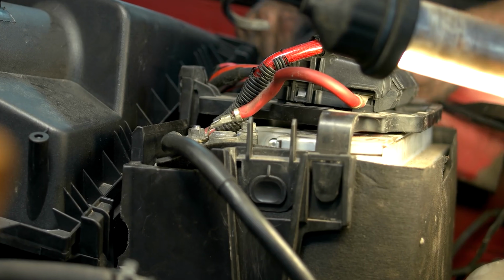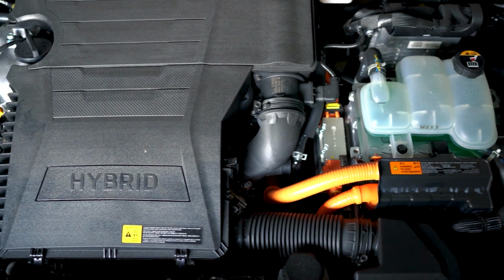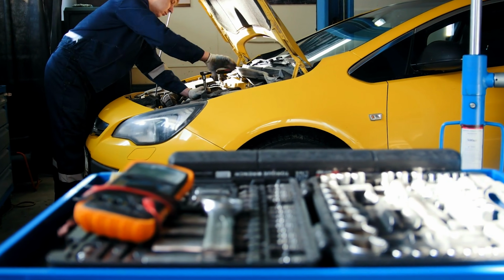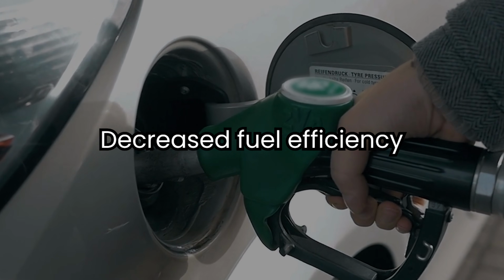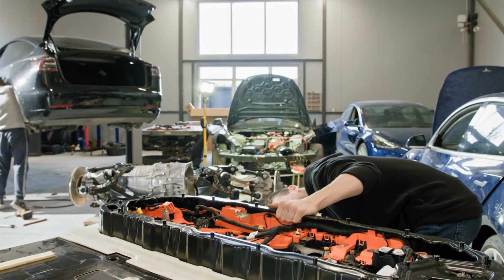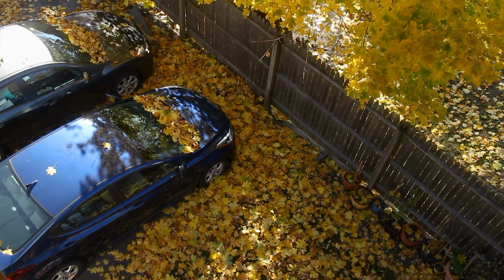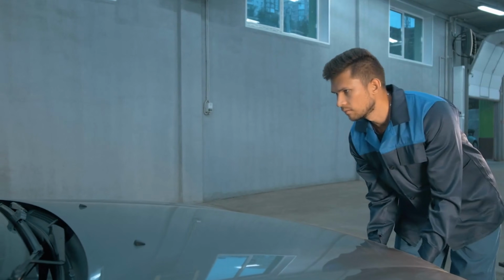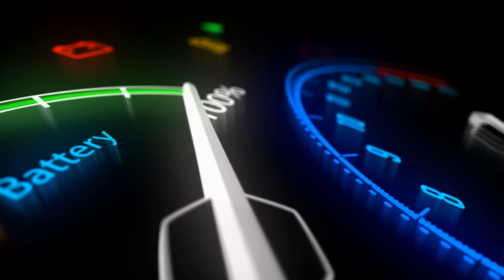How Much Is a New Battery for a Toyota Yaris Hybrid?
In this video, we break down the cost of replacing the battery in a Toyota Yaris Hybrid. Whether you're considering buying a new hybrid or need to replace the battery in your current vehicle, we'll give you a detailed overview of pricing, factors that affect the cost, and how to get the best deal on a replacement battery.

🔋 What you'll learn:

Average costs for a new Toyota Yaris Hybrid battery
Factors influencing battery replacement costs
Tips on how to save money on your battery replacement
Common issues with hybrid batteries and how to avoid them